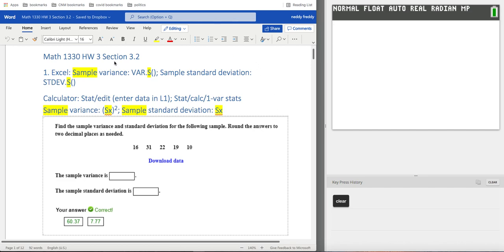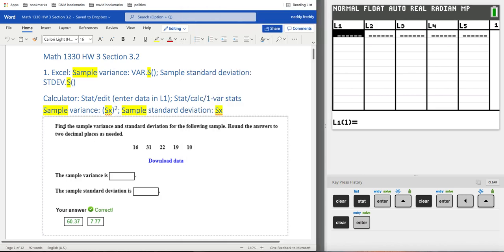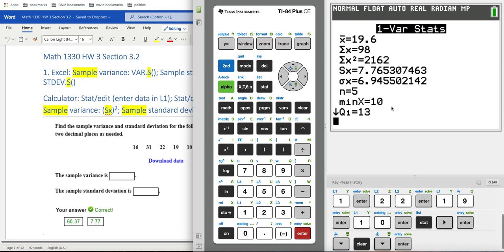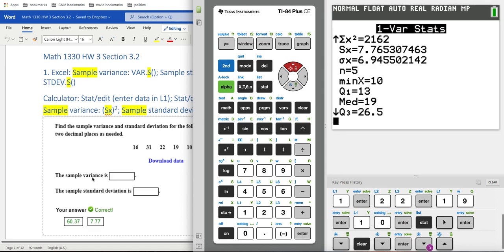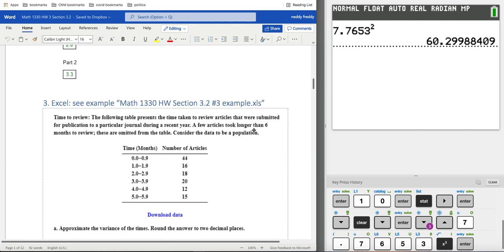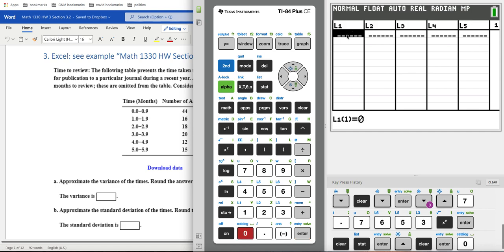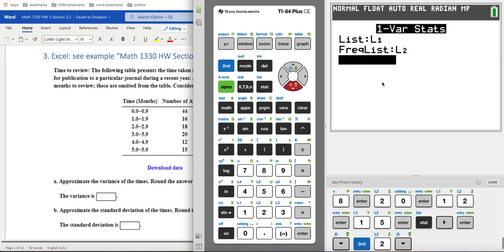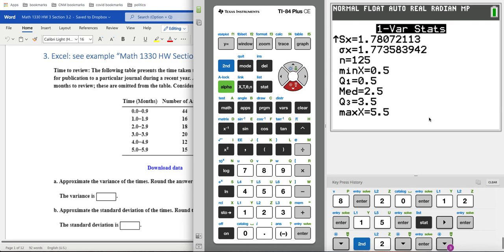Calculator Ch 3